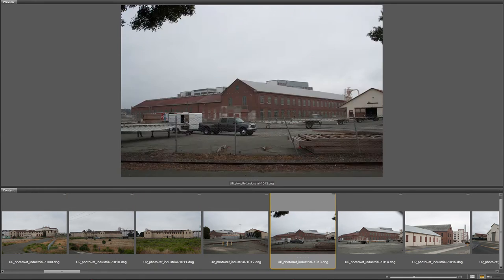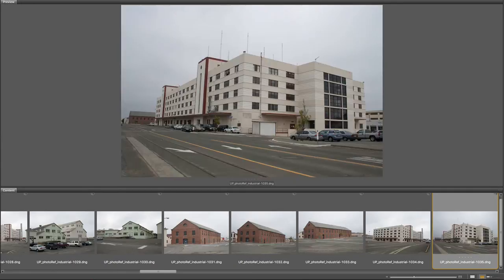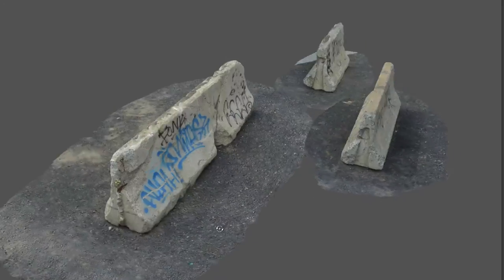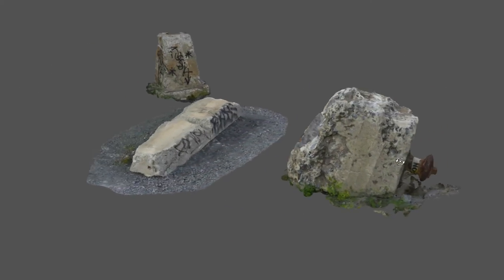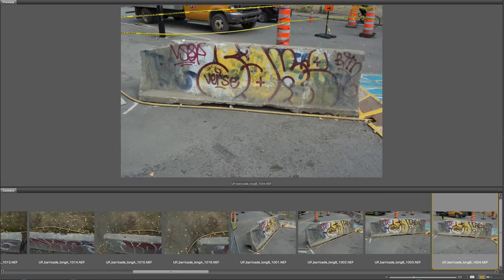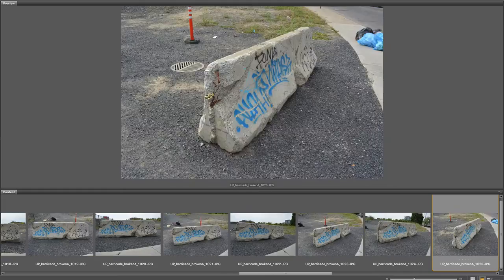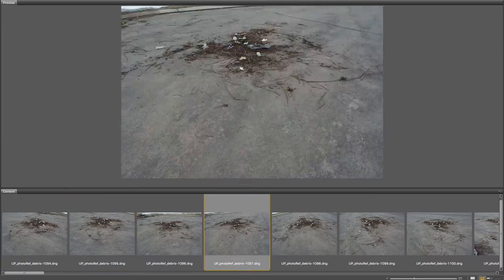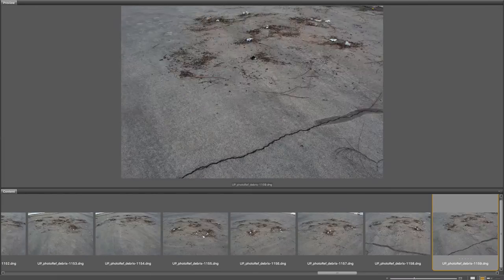Underpass 3DDMP Sequence Brief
This underpass was shot in the middle of a busy city, however the script calls for an old abandoned location in the middle of an industrial area. You as the Matte Painter will need to replace the background with an industrial landscape. You will also need to add street barricades, trash, and debris to make these shots appear totally deserted.

It is necessary for some shots to have continuity so they appear to be the same location. You will need to adjust your matte painted elements to work with multiple shots and perspectives. Other shots in this sequence, however, were shot in the same location but need to appear as if they were different locations. You will need to change identifiable markings and features to break the visual connection between other shots. You’ll need to apply your technical and artistic skill to successfully complete this sequence.

You will need to approach this sequence as a Matte Painting Generalist. Use the hundreds of images of industrial location photography to replace the backgrounds. You will also need to use the 8 barricade 3D photogrammetry assets for layout, lighting and rendering. You can overlay with photography when the renders do not hold up to being photo real. Create your own photogrammetry assets with the 3 barricade high resolution images sets. Each photogrammetry model comes with cameras, undistorted images and the high resolution photography so you can sculpt hero assets in Mudbox or Zbrush. Use the raw image image library of debris to integrate your 3D render and make the environment feel cluttered and deserted.